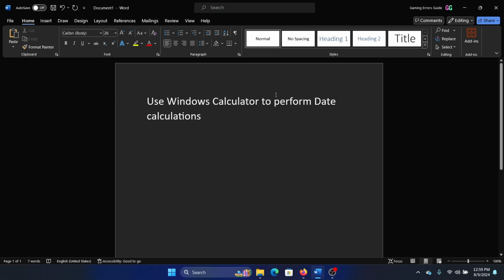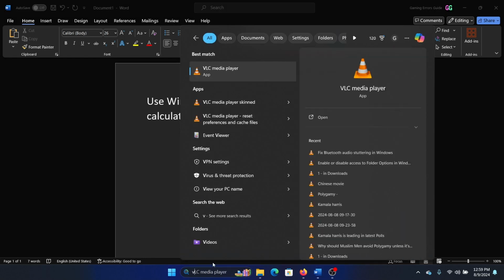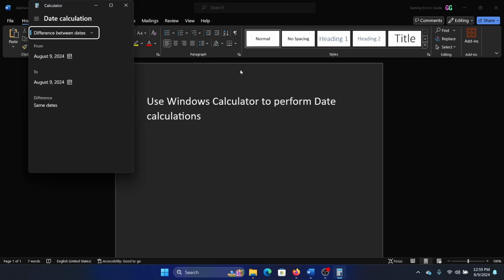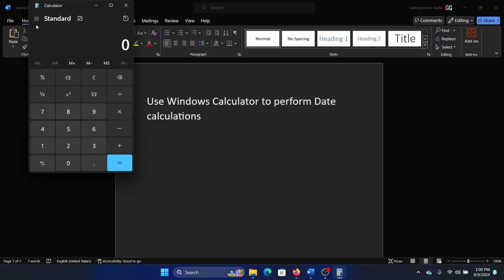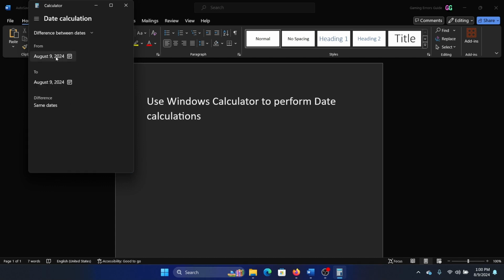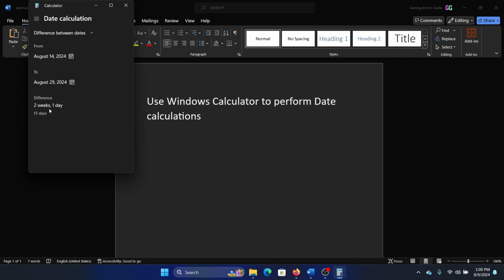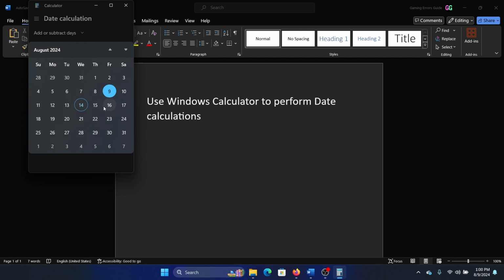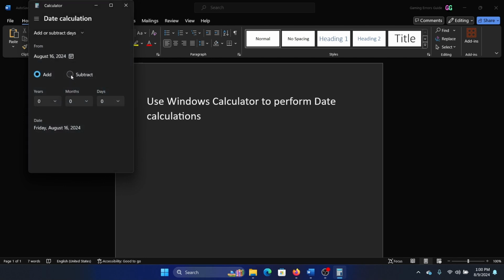How to Use Windows Calculator to Perform Date Calculations in Windows 11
Video Title: How to Use Windows Calculator to Perform Date Calculations in Windows 11

If you wish to Use Windows Calculator to perform Date calculations, then please watch this video.